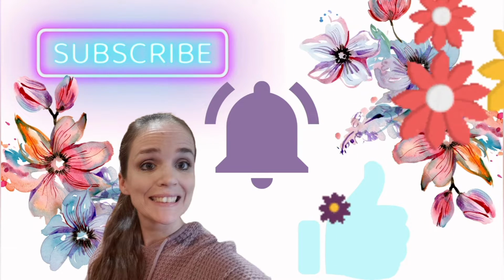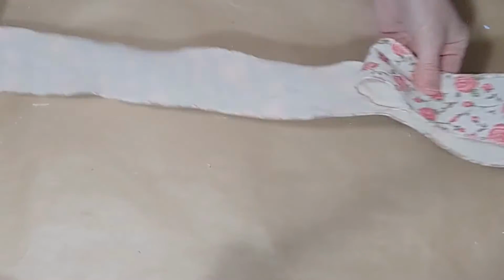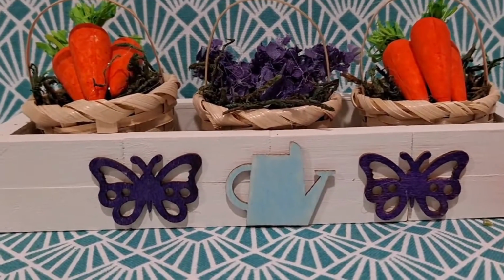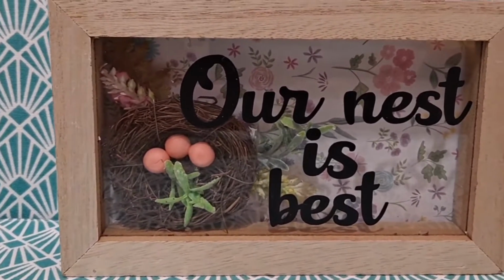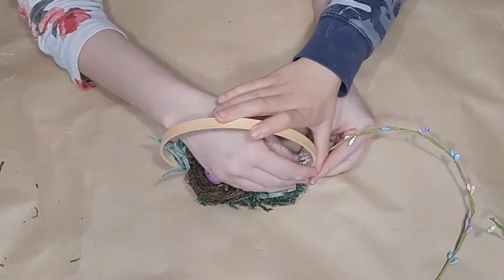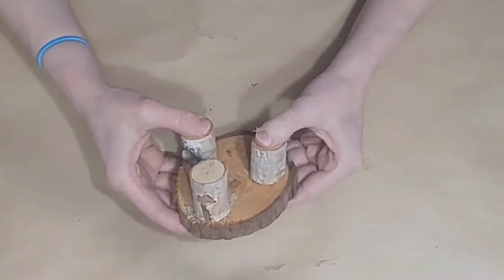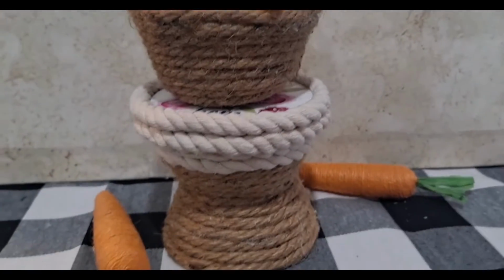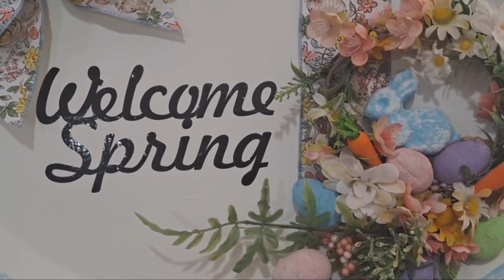15+ Awesome Spring DIY'S ! 🤯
In today's video I will be sharing 15+ spring DIY'S using mostly Dollar Tree items .

These DIY'S  are fun and easy to make and turn out looking great!!